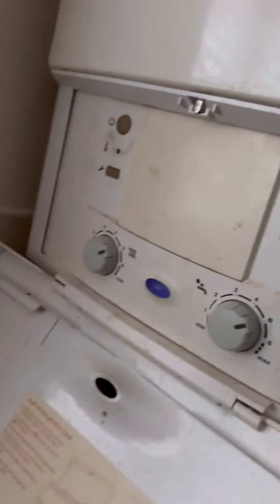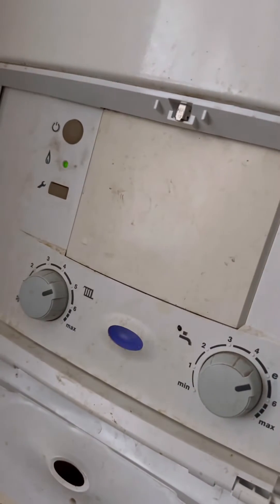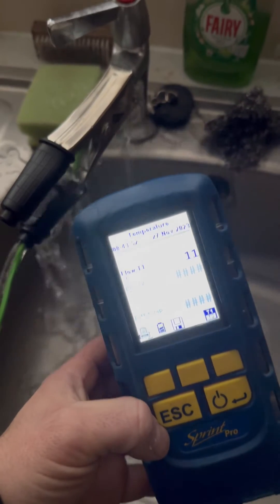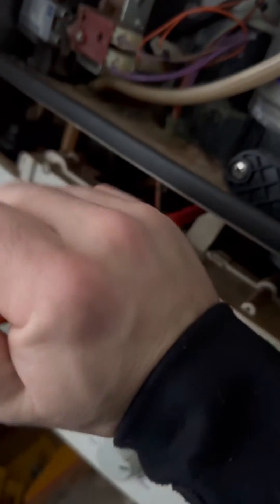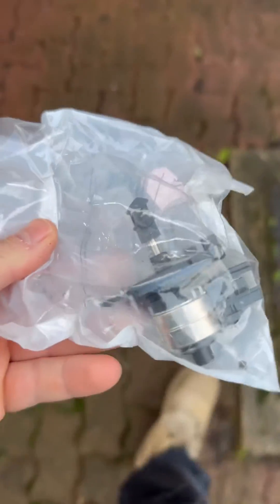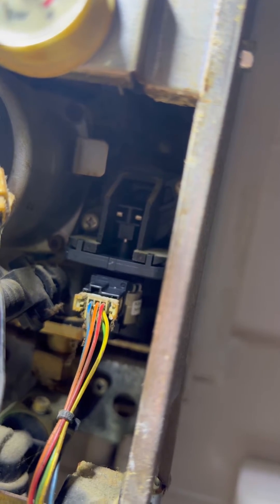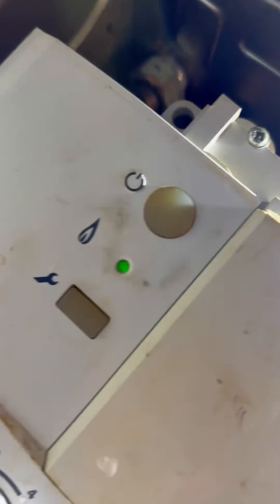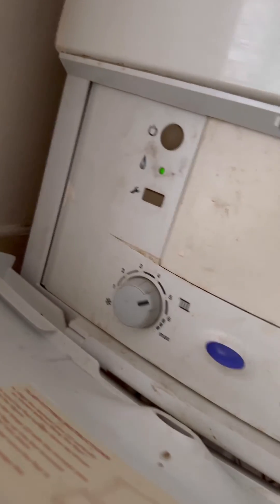My radiators get warm when I run a hot tap no hot water fault Worcester Bosch combi boiler 30si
💧 no hot water fault combi boiler 💧
Customer called to say their hot water was stone cold out all of the hot taps but the heating works fine.
The customer said when the heating is on they get a little hot water from the two for about 5 seconds then cold again and when trying to get hot water from the hot tap some of the radiators get warm.
Need to whip the case off and take a look inside…